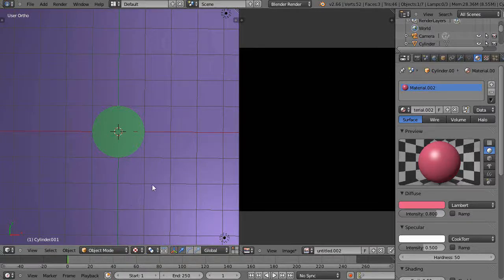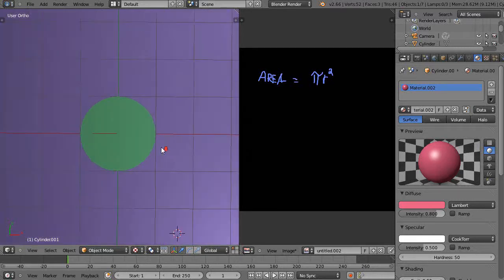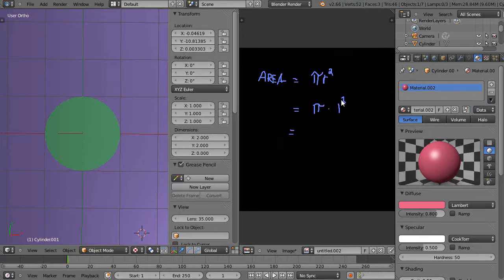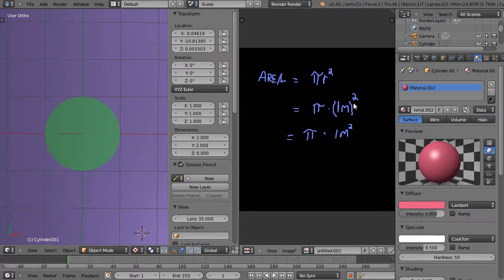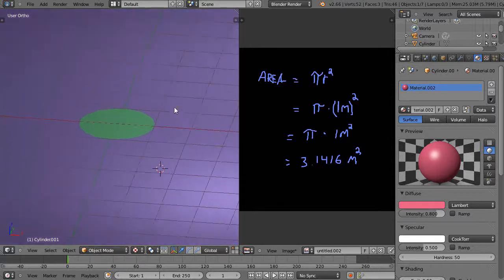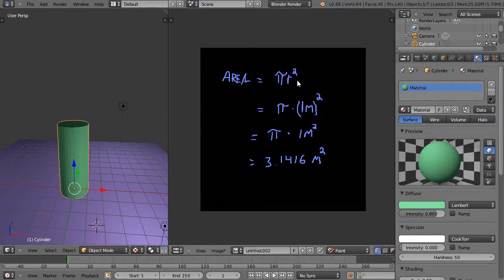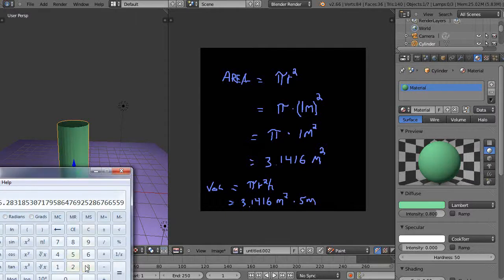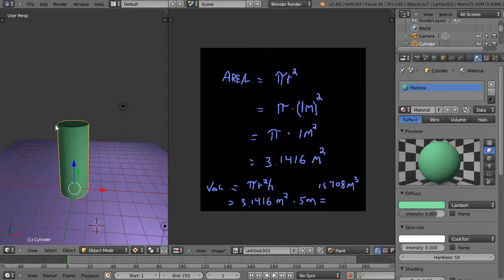Blender Tutorial - Math for Animators - Circular Area, Cylindrical Volume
In this tutorial, we calculate the area of a circle and the volume of a cylinder.